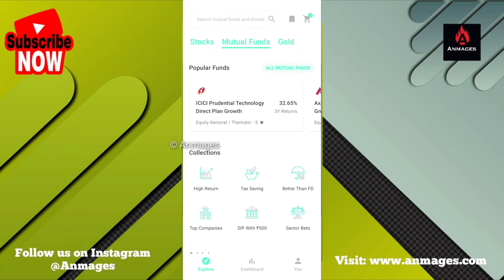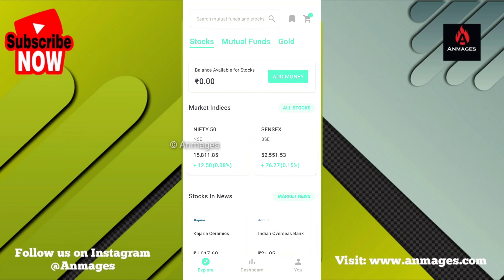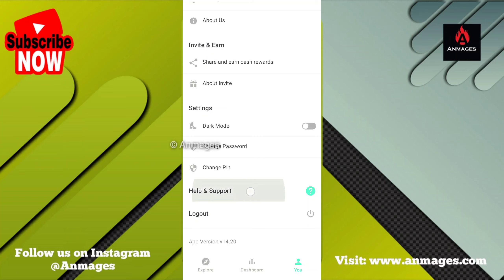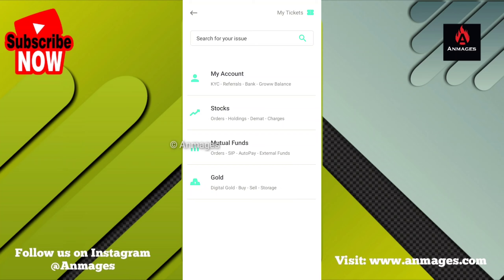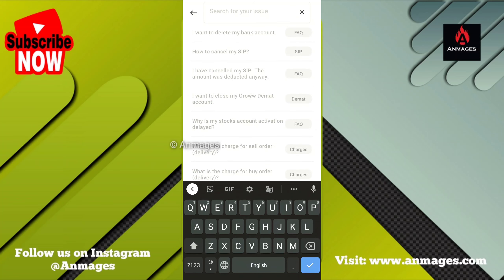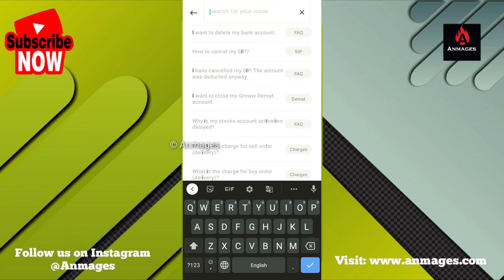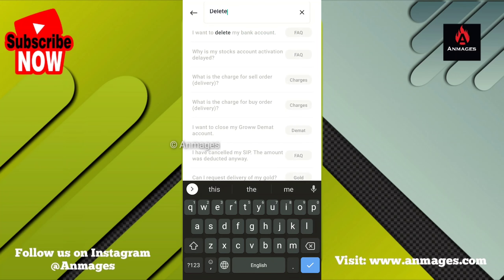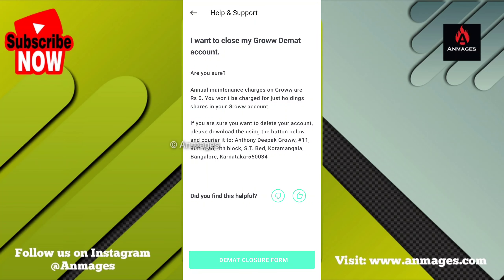How to close Groww Demet account | Groww account closing| Groww AMC charge | permanent delete tamil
Get 100 rupees free in groww app link: Get 100 rupees free in groww app

Intraday in groww app | Full live explanation Tamil | Buying share| how to buy share Intraday part 1

Start Online Investing in Stocks and Direct Mutual Funds with India's Leading Investment and Trading Platform - Groww. Equity Trading, US Stocks, Direct Mutual ...

Types and Advantages of Demat Account - Groww › p
Customers holding Demat accounts need to open a trading account, to buy or ... Demat account is used to hold shares and securities in an electronic ... of one's bonds, ETFs, mutual funds, and such similar stock market assets. ... National Securities Depository Limited (NSDL) and Central Depository Services Limited (​CDSL) ...
Missing: @groww ‎Tamil

Steps/How to Open Demat & Trading Account on Groww? › Blog › Stocks
28-Dec-2020 — ... account on Groww is extremely simple. Here is the Step by Step process to open Demat Account to trade or invest in stocks or share market.
Missing: @groww ‎Tamil

Groww Customer Care Number - Contact Groww Mutual Fund ... › Blog › Journal
Missing: safe ‎CDSL ‎NSDL

TPIN Based Verification For Selling Stocks - Groww › Blog › Stocks
22-Feb-2021 — Last year, CDSL had introduced e-DIS verification via TPIN for selling ... Verification of your holdings is valid till the next market closing time. ... For example: if you verify your holdings on a Wednesday at 4.00 p.m. ... So we advise you to use the existing PIN to avoid delays. ... Is It Safe to Invest in Stocks?
Missing: @groww ‎Tamil

Brokerage Charges & Pricing | Groww › pricing
Invest in Mutual Funds with Zero Commission and Enjoy Free Account Opening with Zero Annual Maintenance Charges on Stock Demat Account at Groww.
Missing: safe ‎NSDL ‎Tamil

How to Track Your External Investments on Groww › Blog › Journal
04-Mar-2021 — Selecting a mutual fund and then investing in it is only half the job done. ... Few years down the line, more short term or long term goals come into ... why you need to have all your investment information in one place. ... Once you enable auto-tracking at Groww , Groww takes your request to CDSL (Central ...
Missing: NSDL ‎@groww ‎Tamil

How does the Groww app work? Will it provide a Demat ... › How-does-the-Groww-app-wor...
I personally don't use Groww and have no idea about how it works. ... Mutual Fund (MF) or stocks work, I started using Paytm Money, since that time ... a good set of options to invest with a very informative and simple to use UI. ... Please remember that always use Authorized Broker to open Demat Account with CDSL/​NSDL.
36 answers
Top answer:
Thanks for the question buddy. I personally don't use Groww and have no idea about how it ...

Radio Station of Intraday Trading for beginners | Intraday Trading  Start Investing in Mutual funds (Groww) - ... IFMC provides short term job-oriented courses in share market, stock market, capital market, ... The risk of loss in trading and investment in share market including equity, derivatives​, ...

How to read Advanced Charts and Intraday trade on Groww ...
... Groww customer service is not good ... 2) NSDL or CDSL? ... account .meine mjesco k 100 share liye they but grow mei sell nhi ho rha ha ... demonstrate technical analysis by taking any quality share on live market.
Groww safe for long term investment ? | verify holding| share market tamil| groww use CDSL or NSDL @npskipathshala0505  @zerodhaonline  @UpstoxOfficial

Groww app Demet account closing | Groww account closing| Groww AMC charge | permanent delete tamil @Groww @MutualFundsAtGroww  @GrowwTamil